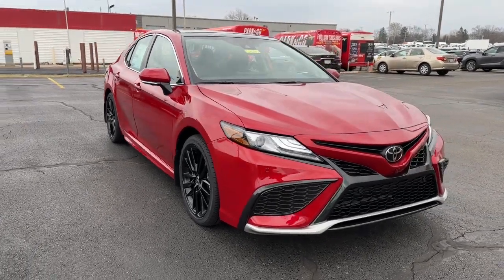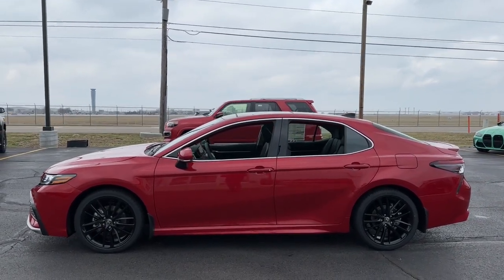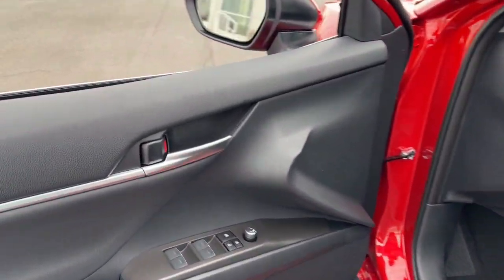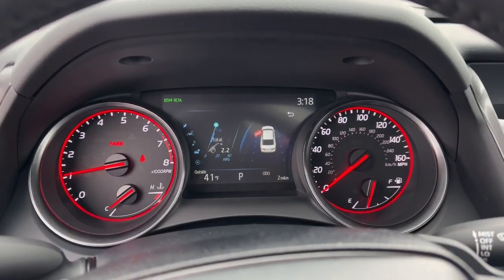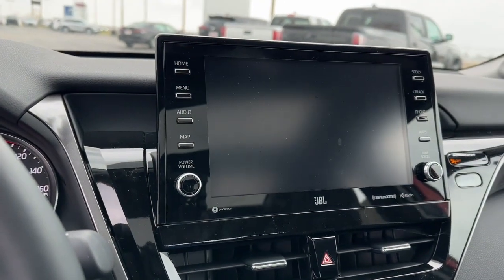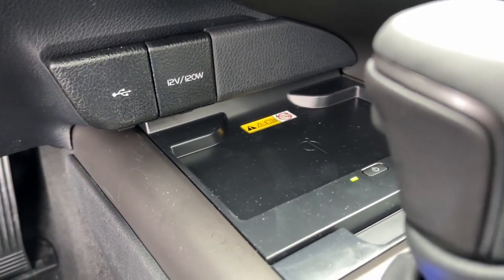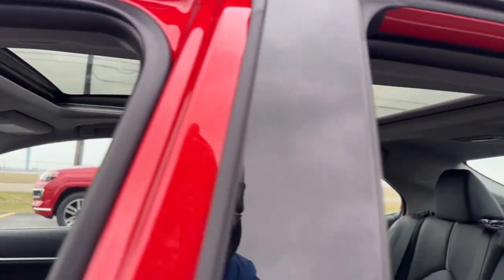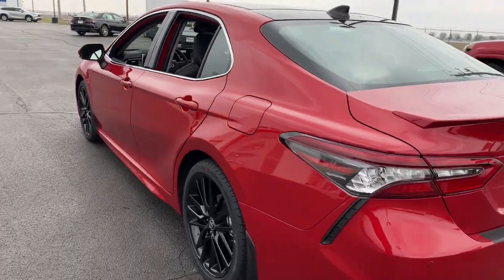2023 Toyota Camry dayton, vandalia, middletown, englewood, beavercreek G23217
New 2023 Toyota Camry XSE V6 available in Vandalia, Ohio at Joseph Airport Toyota. Servicing the Dayton, Vandalia, Middletown, Englewood and Beavercreek, OH area.

Wheels: 8.0J x 19 Alloy,Multi-Stage Heated Front Bucket Seats,Perforated Leather Seat Trim,Radio: Audio Plus w/JBL,Radio: Premium Audio w/JBL,Cold Weather Package,Driver Assist Package,Navigation Package,All Weather Floor Liners/Cargo Tray (TMS),Door Edge Guard (TMS),Rear Bumper Applique (TMS),Mudguards (TMS),Bird's Eye View Camera,Heated Steering Wheel,Rear Cross Traffic Braking,Intelligent Clearance Sonar,Multi-Stage Ventilated Front Seats,4-Wheel Disc Brakes,9 Speakers,Air Conditioning,Electronic Stability Control,Front Bucket Seats,Front Center Armrest,Spoiler,Tachometer,ABS brakes,Alloy wheels,Automatic temperature control,Brake assist,Bumpers: body-color,Delay-off headlights,Driver door bin,Driver vanity mirror,Dual front impact airbags,Dual front side impact airbags,Four wheel independent suspension,Front anti-roll bar,Front dual zone A/C,Front reading lights,Fully automatic headlights,Garage door transmitter: HomeLink,Heated door mirrors,Heated front seats,Illuminated entry,Knee airbag,Low tire pressure warning,Occupant sensing airbag,Outside temperature display,Overhead airbag,Overhead console,Panic alarm,Passenger door bin,Passenger vanity mirror,Power door mirrors,Power driver seat,Power moonroof,Power passenger seat,Power steering,Power windows,Radio data system,Rear anti-roll bar,Rear reading lights,Rear seat center armrest,Rear side impact airbag,Rear window defroster,Remote keyless entry,Security system,Speed control,Speed-sensing steering,Split folding rear seat,Steering wheel mounted audio controls,Telescoping steering wheel,Tilt steering wheel,Traction control,Trip computer,Turn signal indicator mirrors,Variably intermittent wipers,Front beverage holders,Auto-dimming Rear-View mirror,Heads-Up Display,Compass,AM/FM radio: SiriusXM,Exterior Parking Camera Rear,Auto High-beam Headlights,Apple CarPlay/Android Auto,Emergency communication system: Safety Connect (1-year trial)